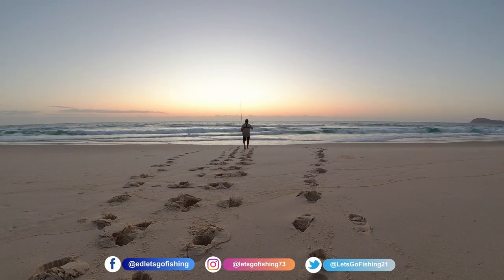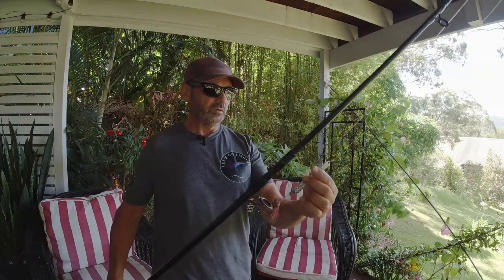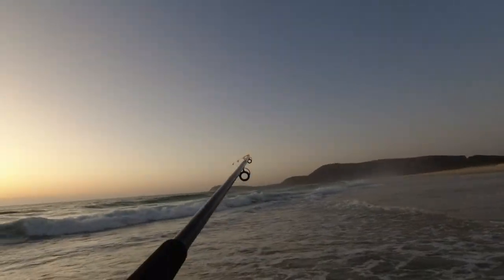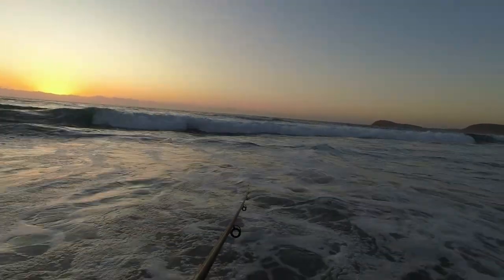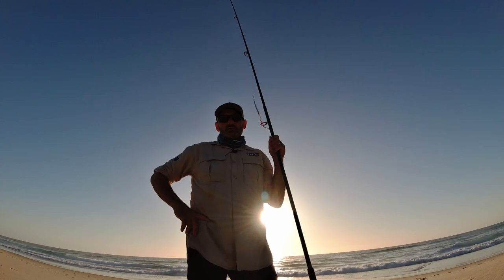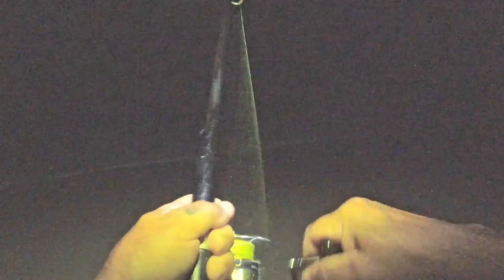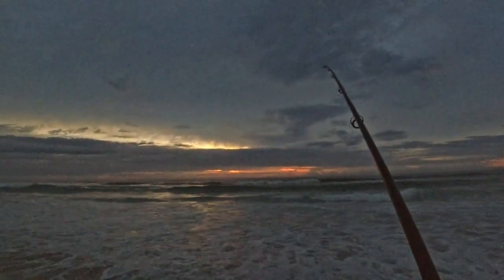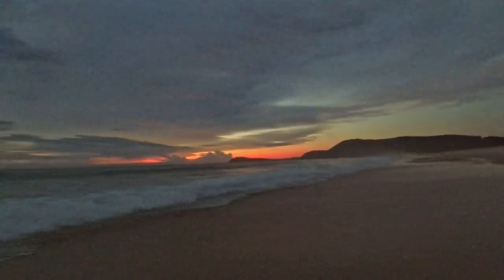Beach Fishing Forster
Had a session on the tailor. First tried lures and the dead baits early in the morning.